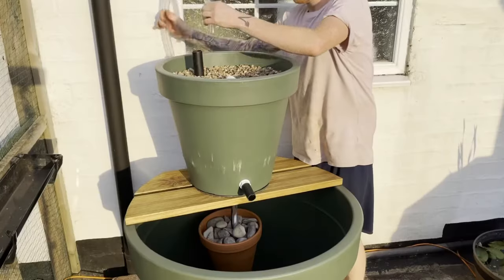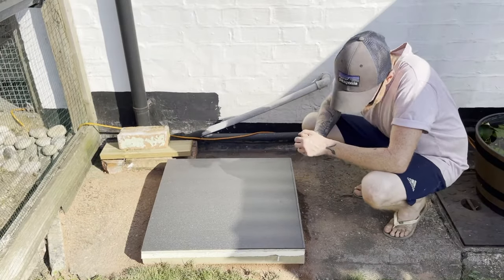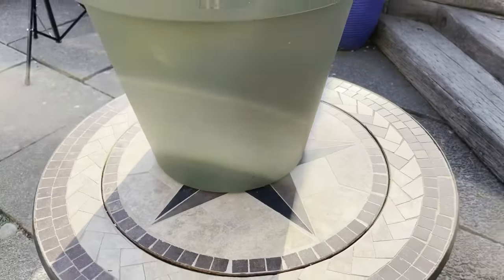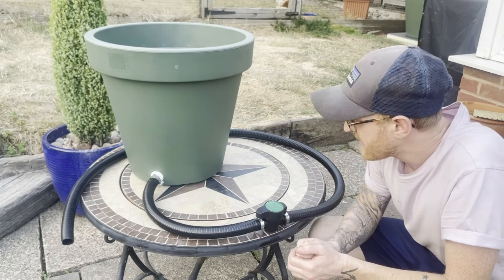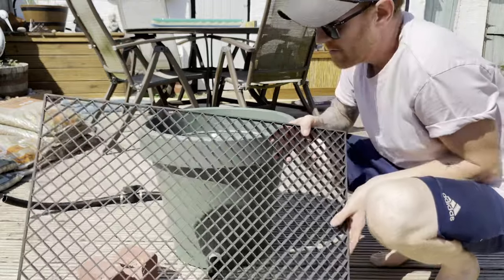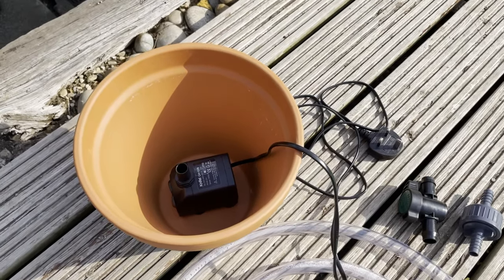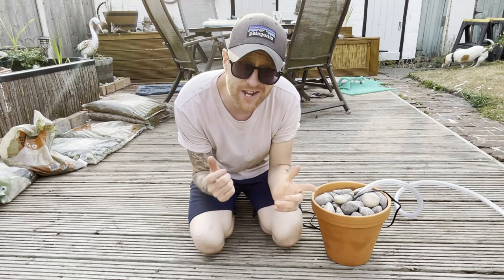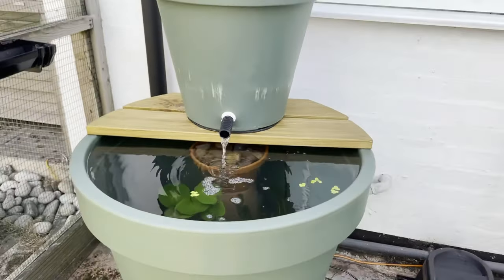DIY ‘Patio Pond’ Build, with BOG FILTER!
In this video I make a patio pond with over head bog filter! 😊

Non-return valve:

Plastic Grid (used to create void space)

Artist’s name: Water Mirrors
Title of music: All Work

Artist’s name: Molife
Title of music: Day Luxe

Artist’s name: Dylan Sitts
Title of music: Habitat